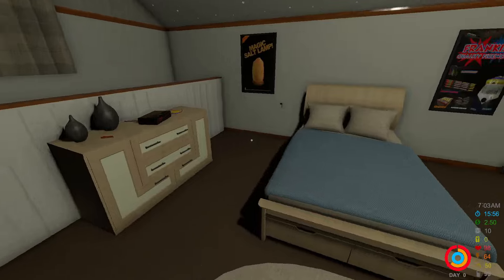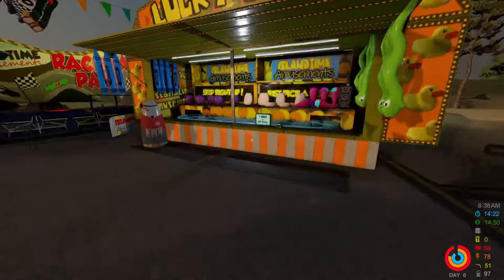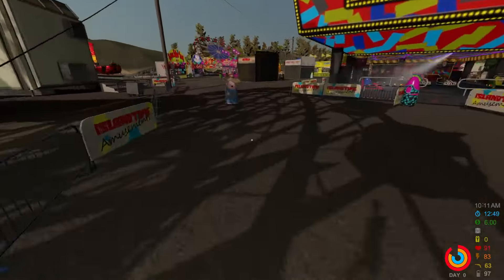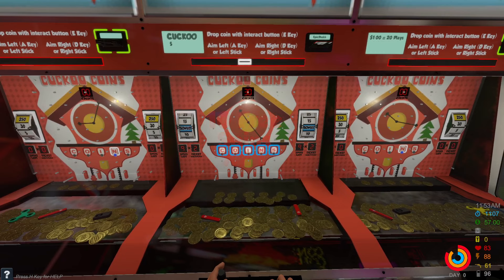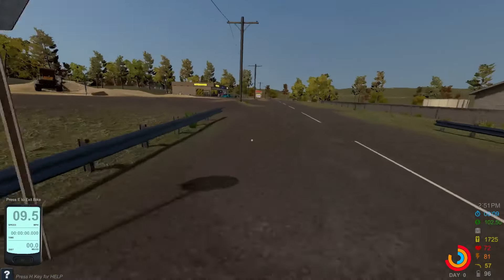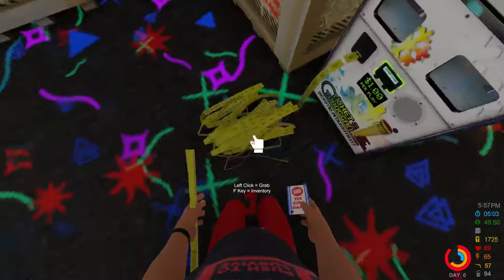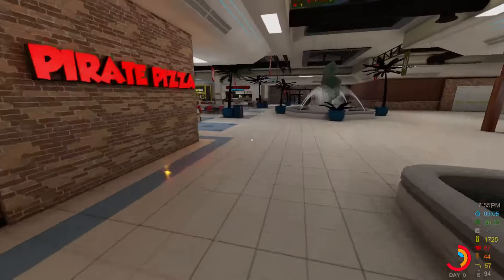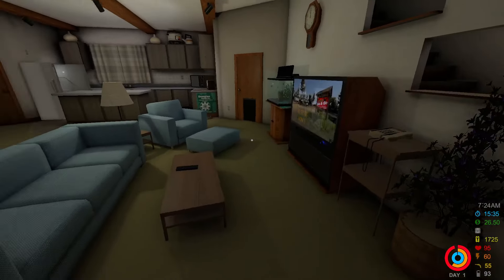Beginner's Tips for The Coin Game!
I made this video because I know a few of you are getting into this game with me and want some direction on where to start! Been loving playing this game, if you have any other ideas for videos be sure to let me know! The Coin Game is tons of fun, cant wait to play this more!